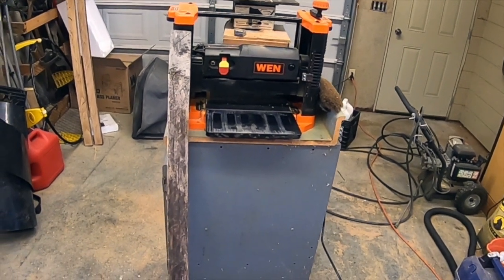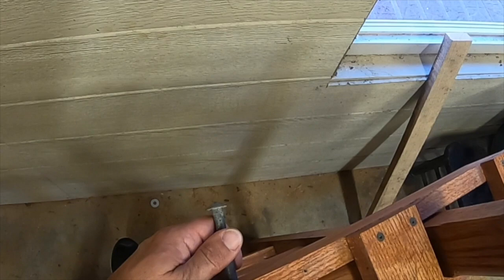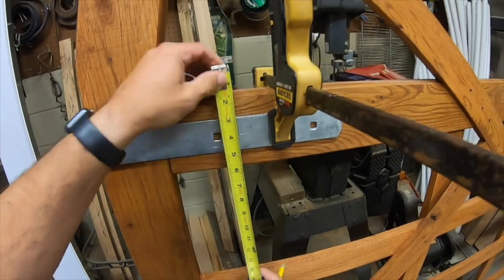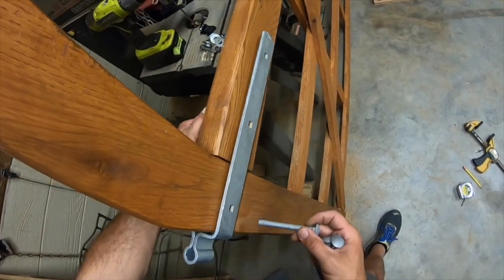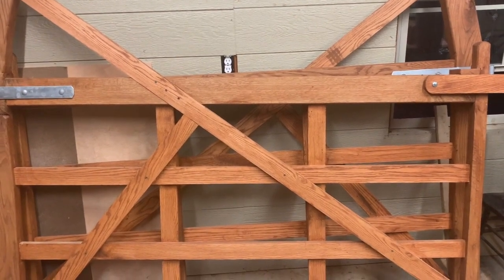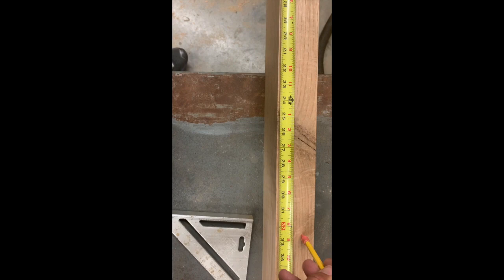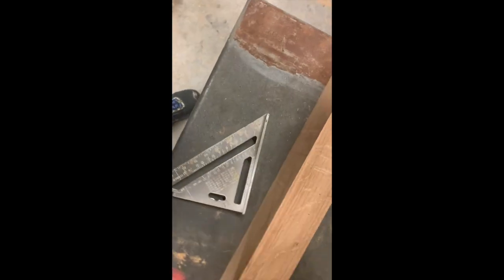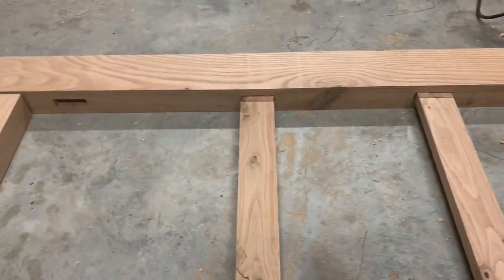Installing Old English Gate Hardware and Starting new gate - KOL 9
This video is about Kings' Outdoor Life #9 - Installing Gate Hardware and Starting new gate